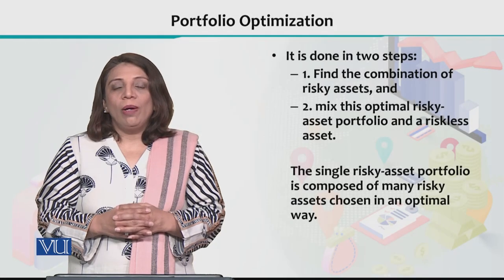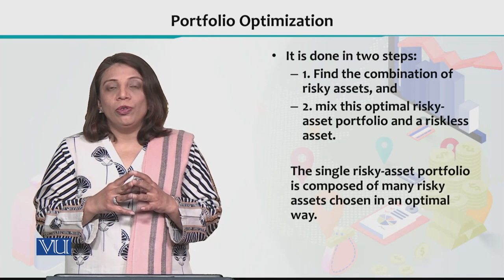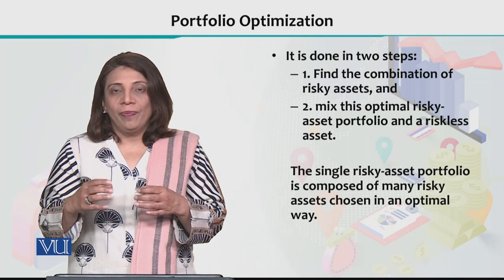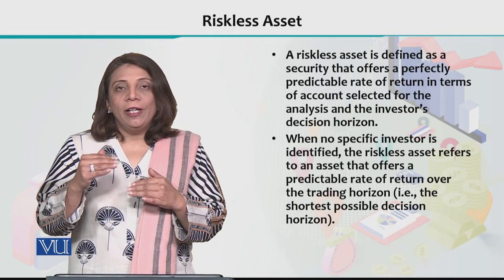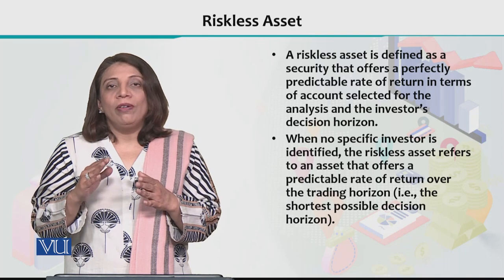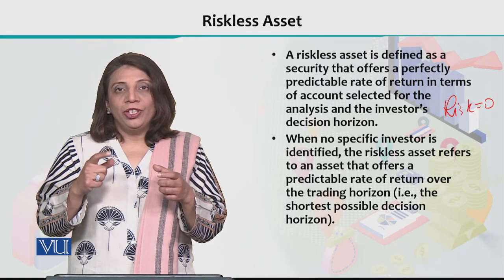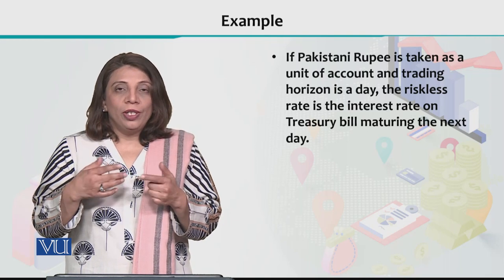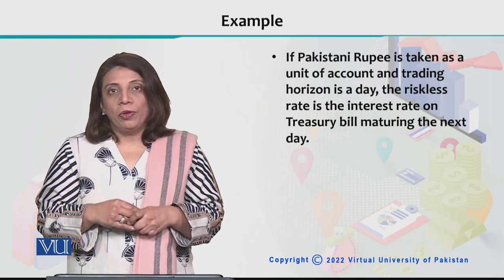Financial Economics | ECO605_Topic155